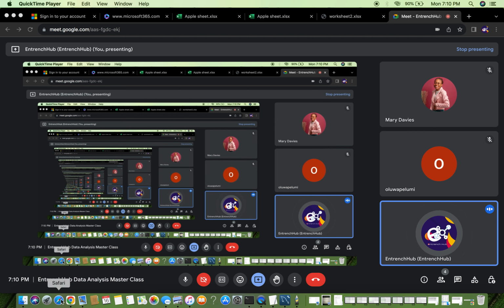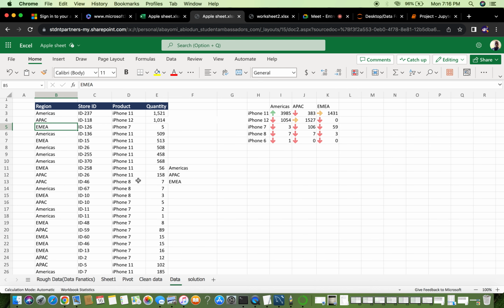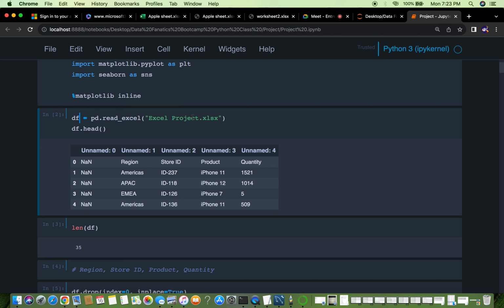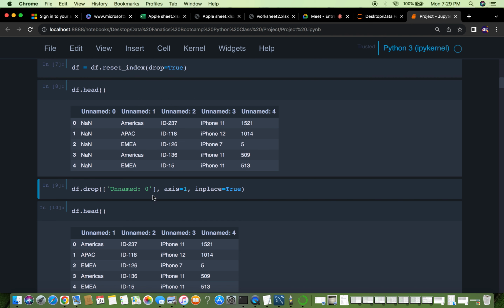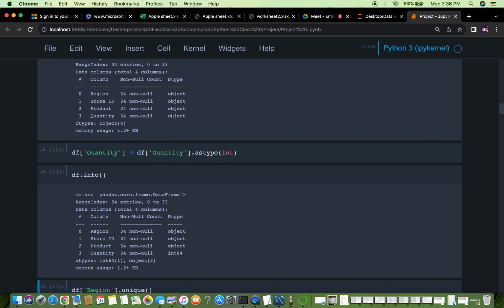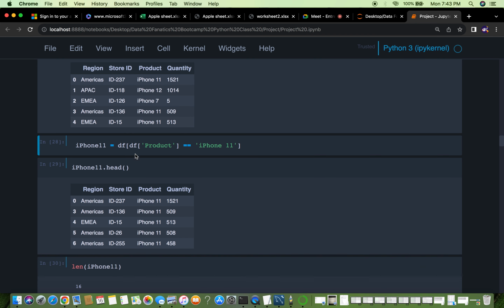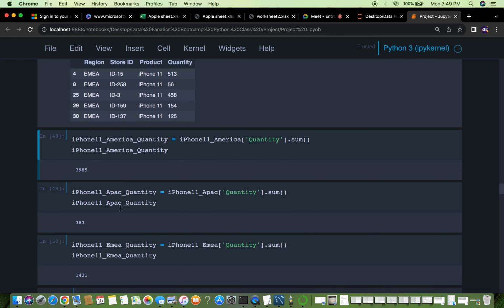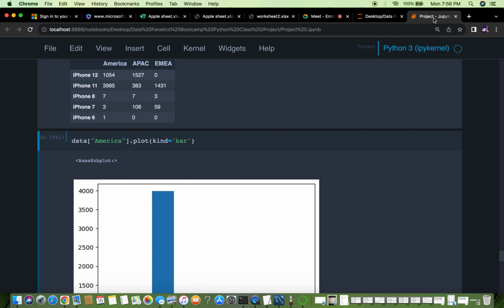`Data Analysis Project Using Python